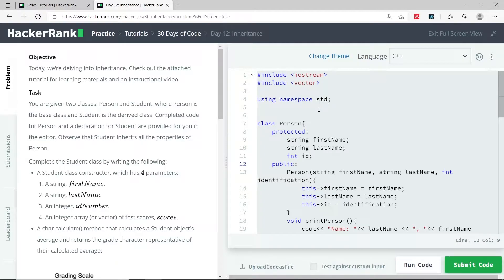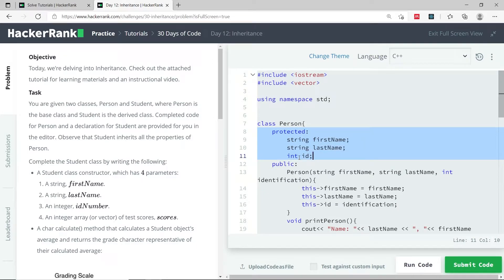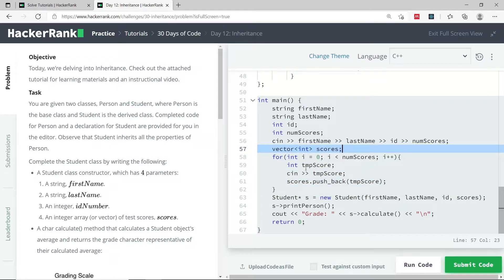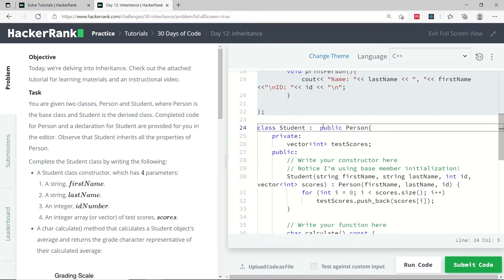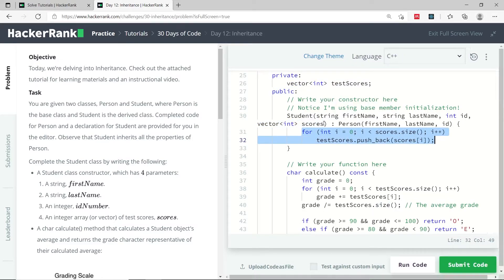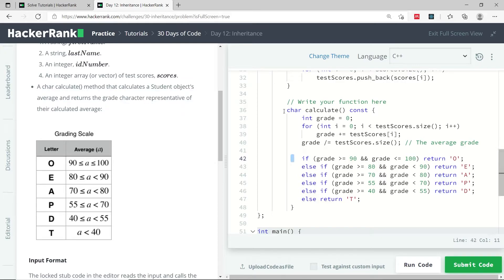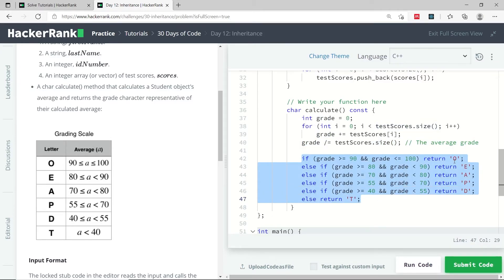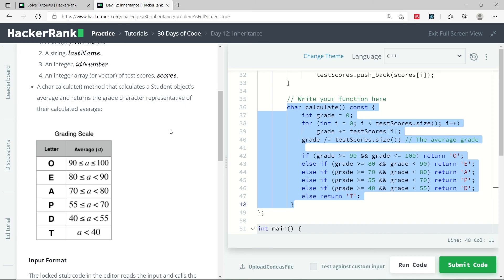Day 12: Inheritance - 30 Days of Code HackerRank Solutions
Learn how to use base classes and derived classes in C++ when working with object-oriented programming, and particularly inheritance. This tutorial covers how to copy elements from one vector to another, and how to instantiate classes to create objects. In the process, you will understand how to deal with base class initialization in C++.